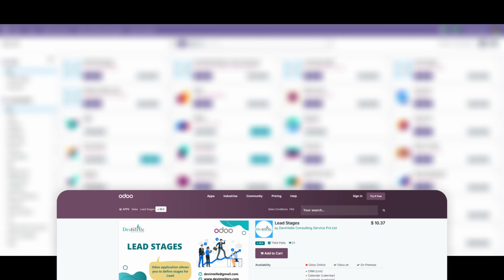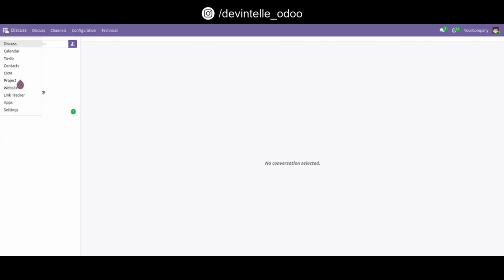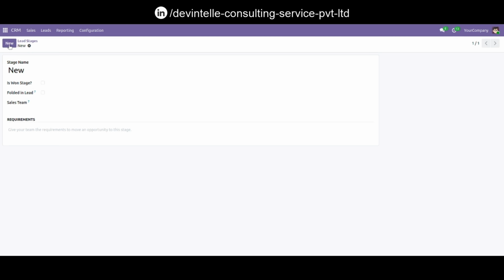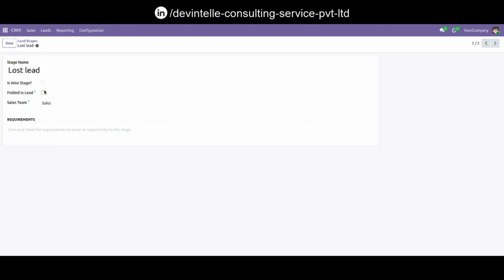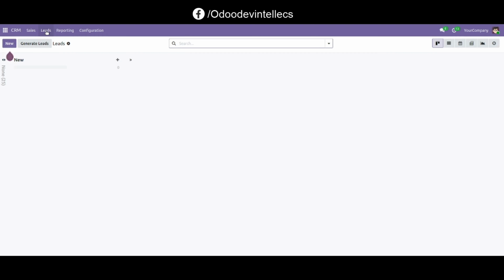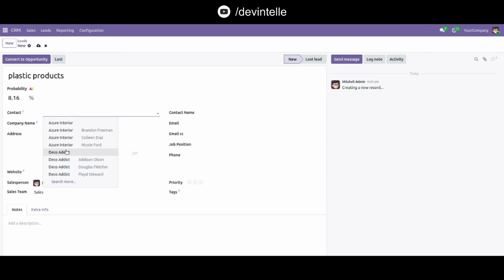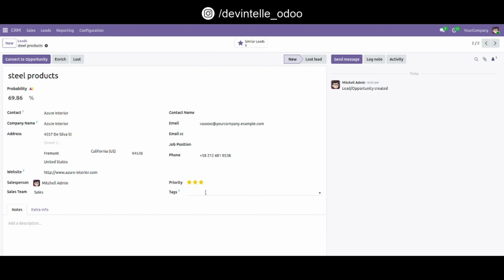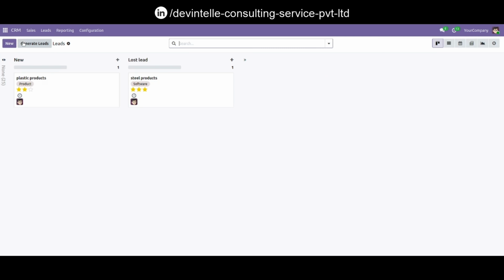How To Create Stages For Leads In Odoo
Boost your Odoo CRM workflow by creating custom lead stages that match your business process. This guide explains how to add, edit, and organize stages inside the CRM pipeline so teams can track every lead with more clarity. Perfect for sales teams who want a structured and efficient pipeline.

Features:

✅ Create new stages for leads in Odoo CRM

✅ Update and reorder pipeline stages

✅ Set stage-specific properties

✅ Manage stage visibility for different teams

✅ Track lead movement through the pipeline

skype : devintelle